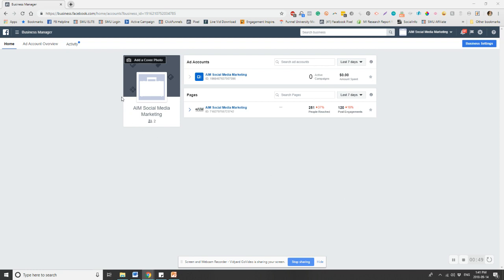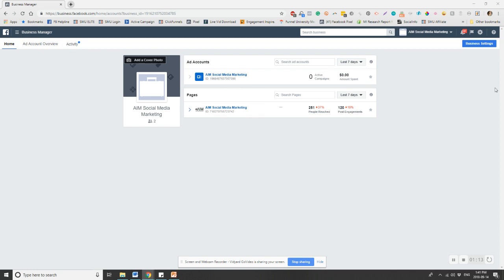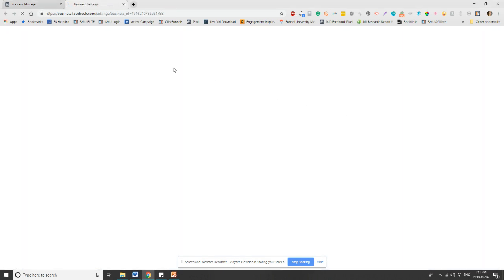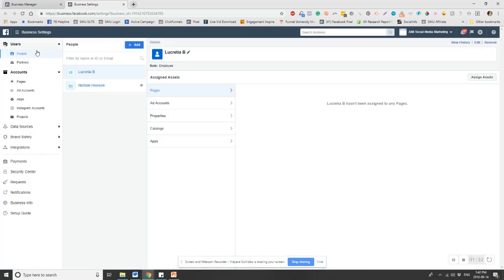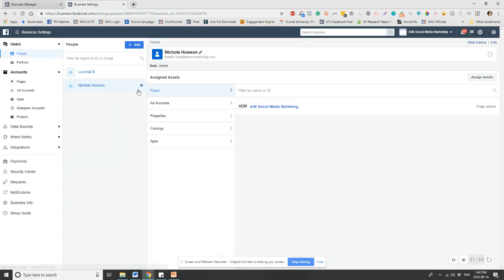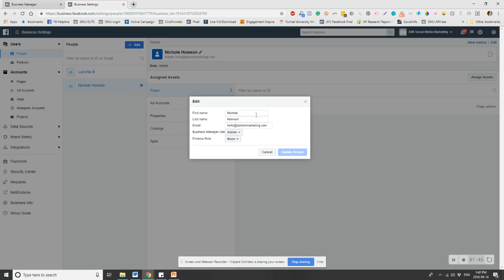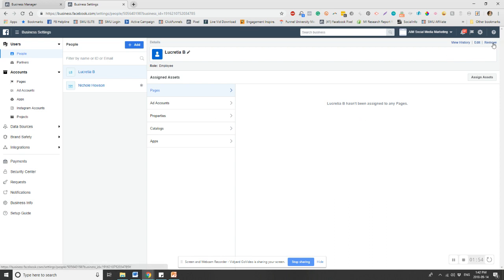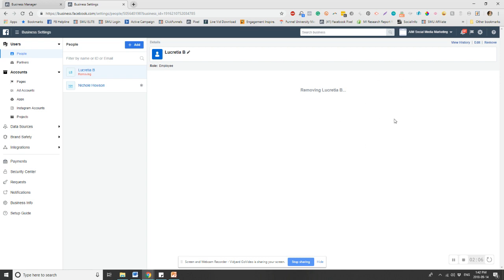How To Remove Team Members Off Of Business Manager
Do you need to remove someone off of your business manager but you don't know how?This is for you!

In this video, Nichole (Owner of AIM Social) discuesses the best way to remove team members off of business manager.

We’ve actually collected the entire system and strategy that we use for our agency.

The best part?! The first part is 100% free.

You can also learn more about what we do at ReadyAIMSocial.com!

👩‍💻 About Me  👩‍💻
Nichole Howson is the owner of AIM Social Media Marketing. As an experienced, award-winning social media strategist and virtual assistant, her work is focused on supporting social media managers with their day to day operations - handling administrative tasks as well as content creation, scheduling and engagement.

In her spare time, Nichole is a mental health advocate. She speaks about mental illness - specifically on Mental Wellness, Bipolar Disorder, Depression, Anxiety and PTSD. Supporting other social media managers and educating on the importance of systems and self care.

Facebook Admin
Facebook Business Manager
how to
business manager